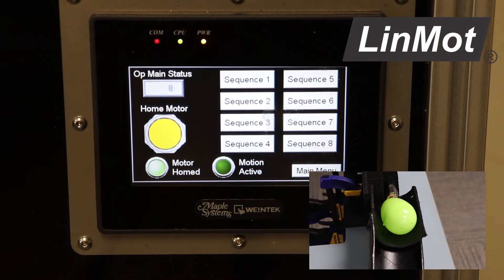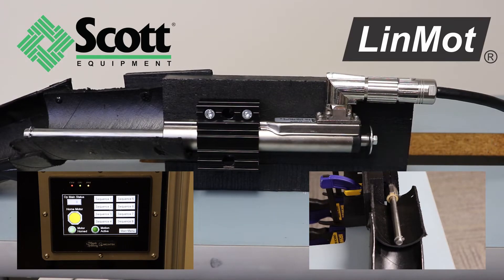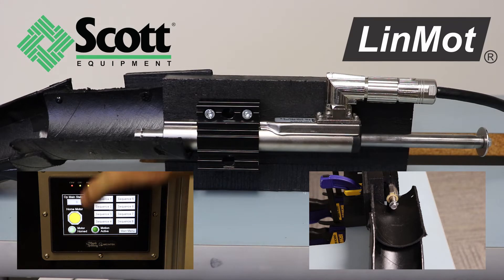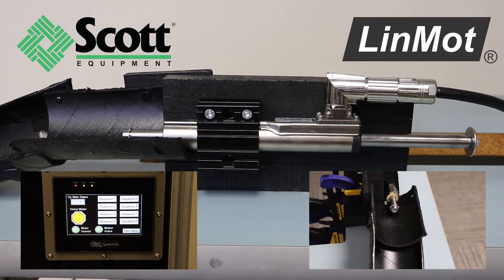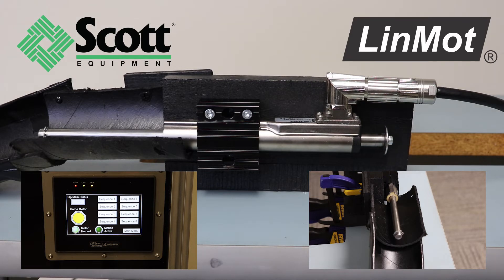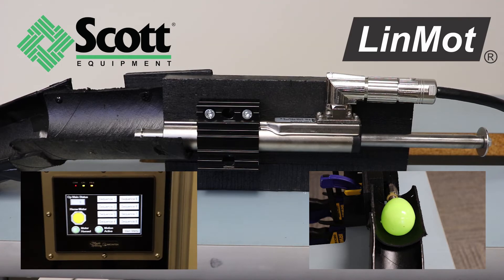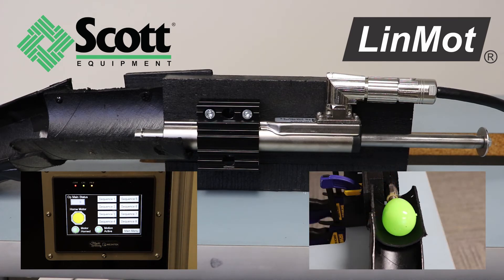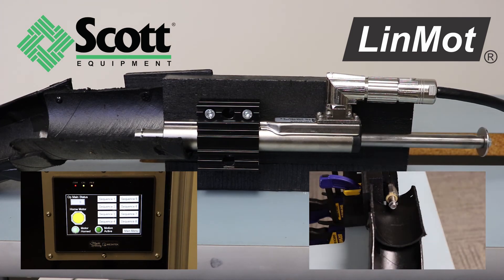2019 Scott Equipment Linmot Motor Intro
Thanks for stopping by to watch Scott Equipment Company’s video demonstrating the movements of a Linmot Motor.  Linmot linear motors employ a direct electromagnetic principle.  Electromagnetic force provides direct linear movement without the use of cams, gears, belts, or other mechanical devices.  The engine consists of only two parts:  The slider and the stator.  The slider is made of neodynium magnets in a high precision stainless steel tube.  In the stator are the motor windings, the bearing for the slider, the position detection and temperature sensors for thermal monitoring of the motor.

Our demonstration shows how the Linmot motor is controlled through a HMI/PLC configuration.  We’ve programmed 8 different movements to show you how you can leverage the Linmot motor.  As you watch us go through the sequences, notice how the slider is programmed to move at different lengths and speeds.

Machine design engineers have found numerous situations where linear direct drives provide distinct advantages over pneumatic actuators.  These include: If more than two end positions are needed, if the positions are to be changed by software, if running synchronously with a main drive is required or the dynamics/life of a pneumatic cylinder is simply no longer sufficient.

Due to the high operating costs of pnuematic cylinders, linear motors may also prove to be a cost efficient alternative in simple point to point motions even with only two end positions.